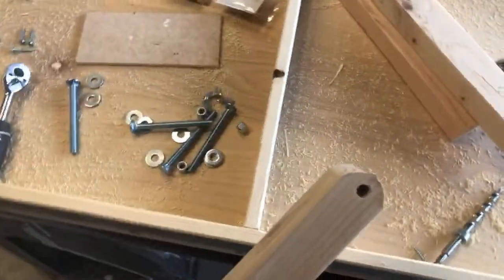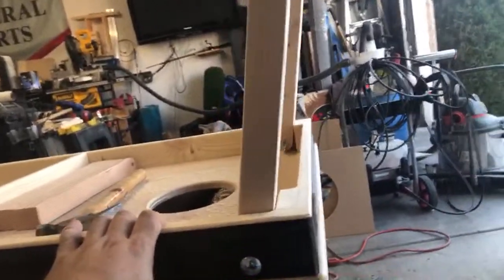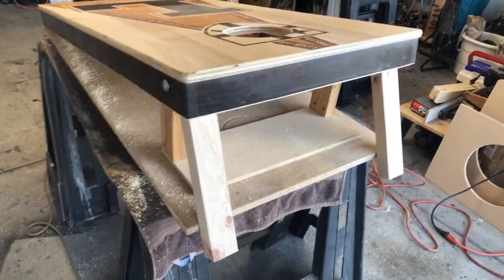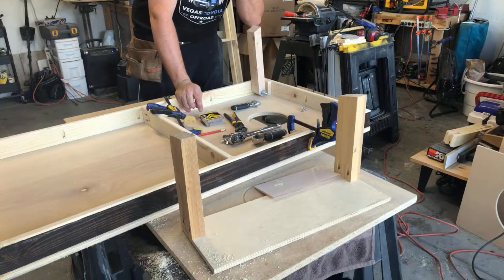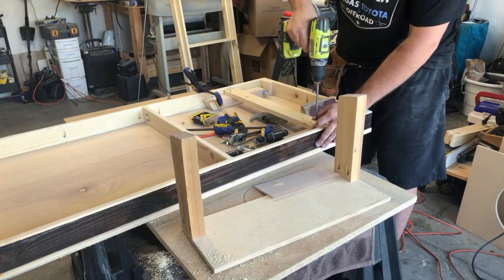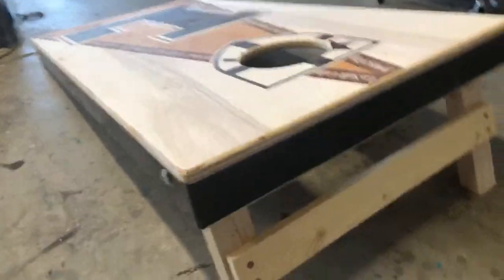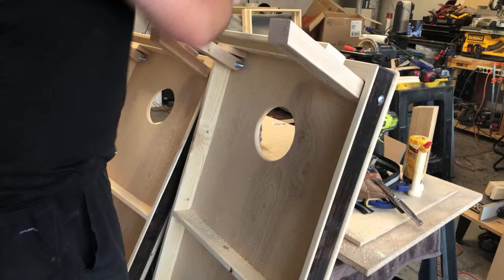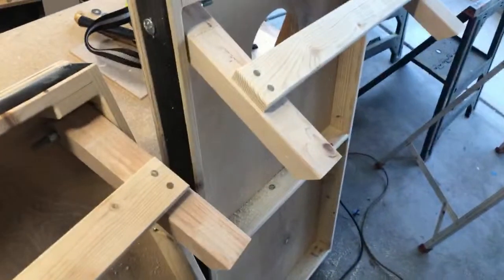Cornhole board leg day live!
Scott “Moss Boards” makes a set of beefy sturdy Cornhole board legs from start to finish. Get a cold drink, sit back and relax. Takes about 45 minutes.

for all the supplies you’ll ever need! Everything but the lumber.